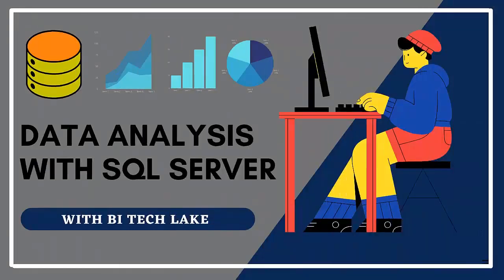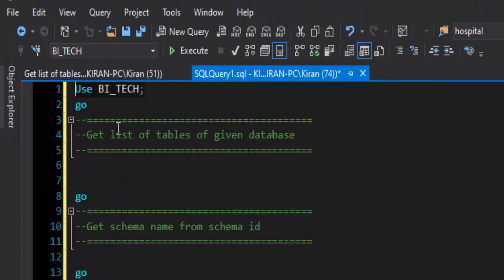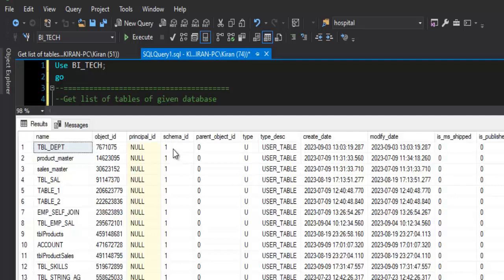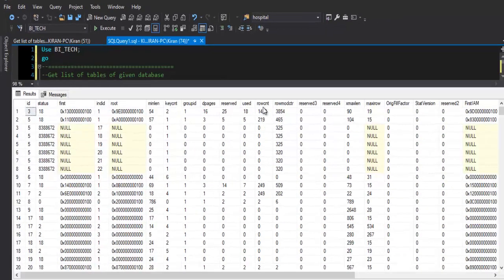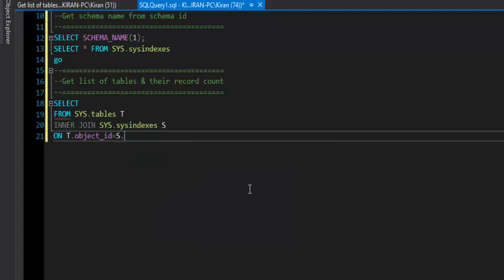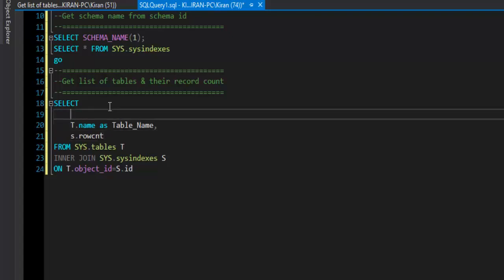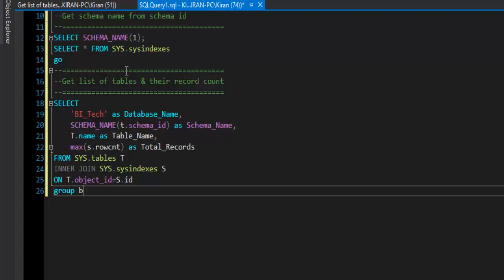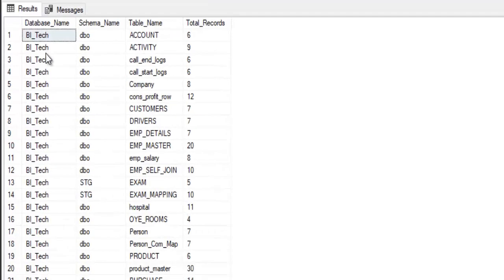How To Get Record Count For All The Tables In SQL Sever | Get List Of All Tables & Their Row Count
In this video we will see one of the sql task that is asked in interview for data analyst. As a data analyst we work on data that can be stored in sql server. Even though we data analyst query only data. It's also important to know some task that you need to execute in absence of database admin.
In this session I have explained how to get a list of all the table that belong to different schemas of a give database. We are going to use system views & system tables of sql server to get the table list & their row count.

1. how to get a row count for each table in the database
2. SQL Server system views.
3. Get list of all tables & their record count.
4. How to get list of tables from sql server.
5. How to get record count of tables in sql server.
6. sql query to get record count of all tables in sql server.
7. sql interview task for data analyst.
9. Data analyst interview problems.
Take a look, You may find below vides interesting.
--Get list of tables of given database
SELECT * FROM SYS.TABLES;
--Get schema name from schema id
SELECT SCHEMA_NAME(1);
SELECT * FROM SYS.sysindexes
--Get list of tables & their record count
SELECT
 'BI_Tech' as Database_Name,
 SCHEMA_NAME(t.schema_id) as Schema_Name,
 T.name as Table_Name,
 max(s.rowcnt) as Total_Records
FROM SYS.tables T
INNER JOIN SYS.sysindexes S
ON T.object_id=S.id
group by t.schema_id, t.name;